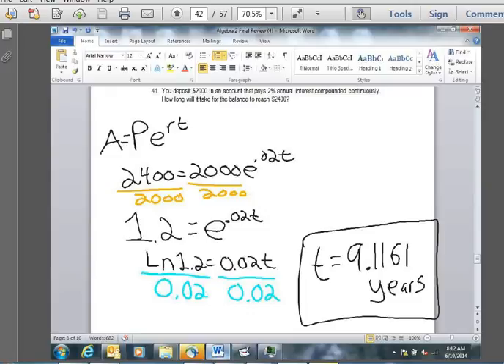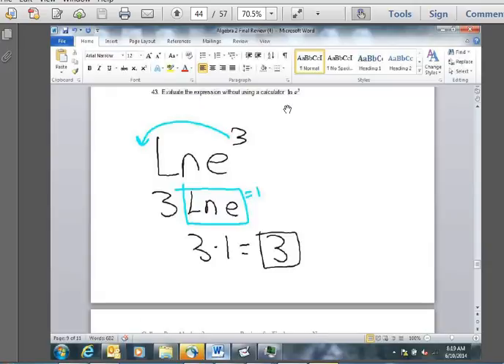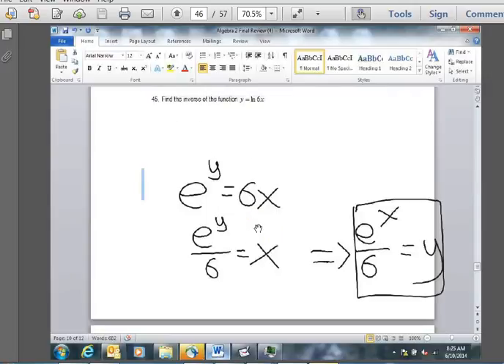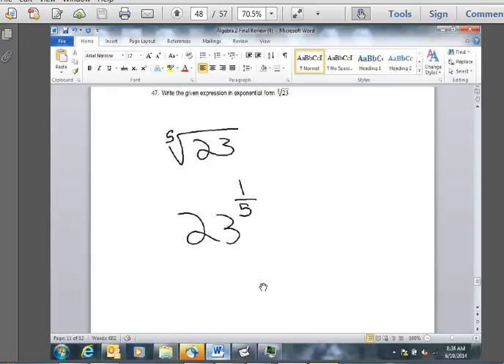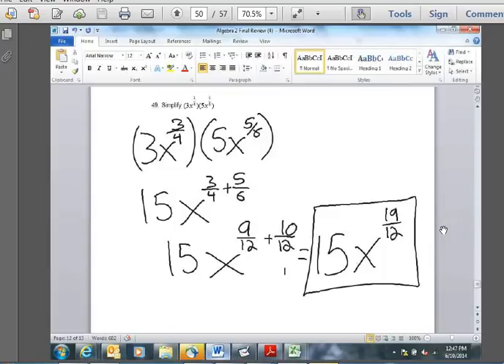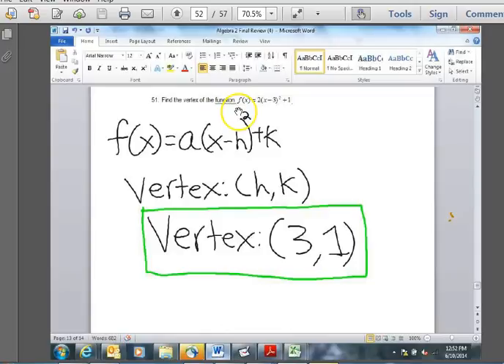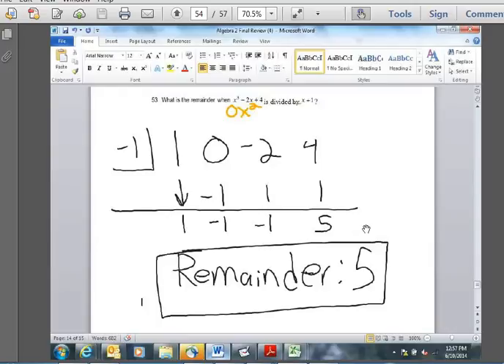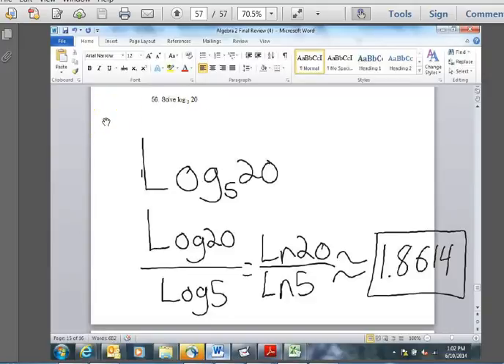Algebra 2 Review 41 56